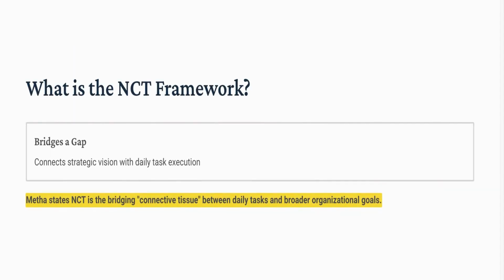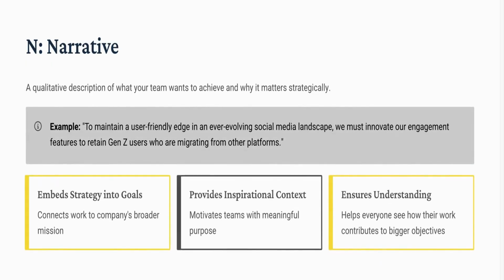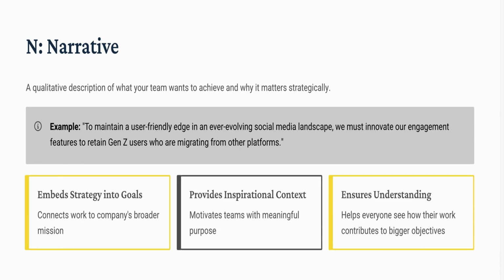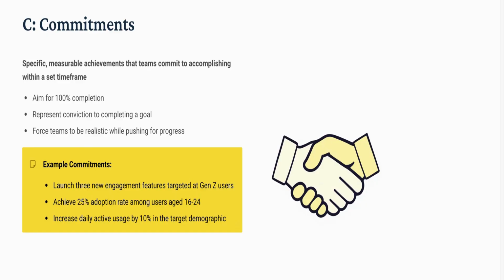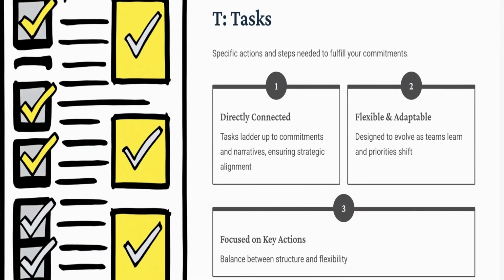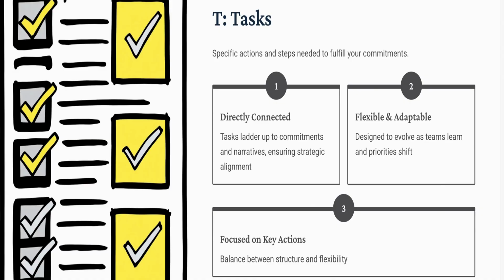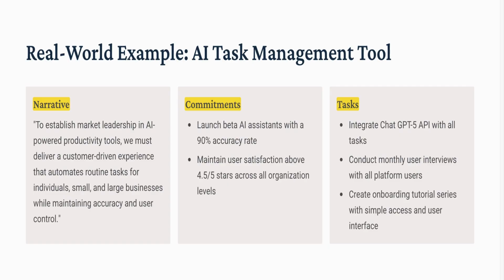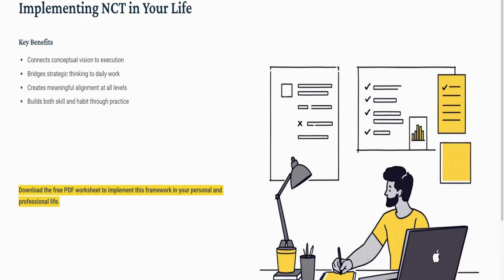Achieve Your Goals with This 3-Step Method: The NCT Framework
Today we're diving into the NCT goal setting framework, a powerful tool for teams and individuals. This approach bridges the gap between strategic vision and daily task execution, helping you achieve your objectives through taking actions that directly align with your strategic vision.  Implement frameworks like companies in your own life and see for yourself how this can help you achieve goals.